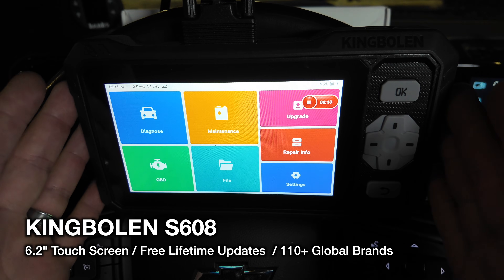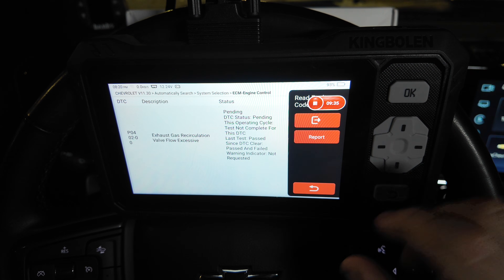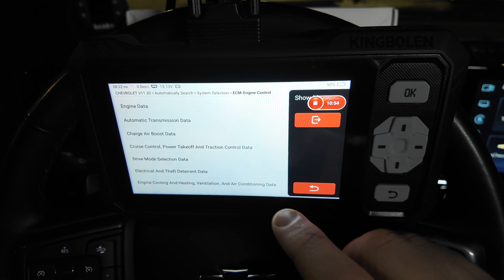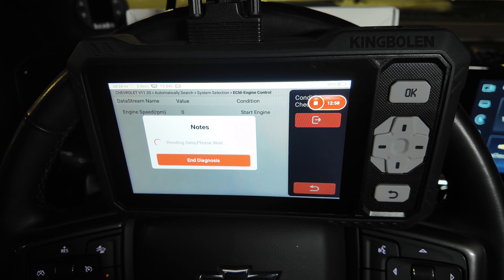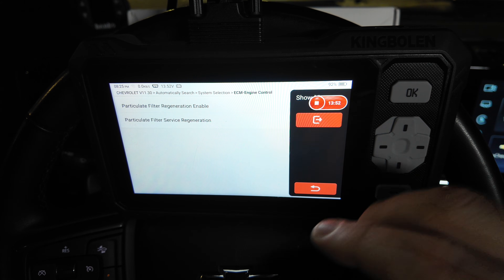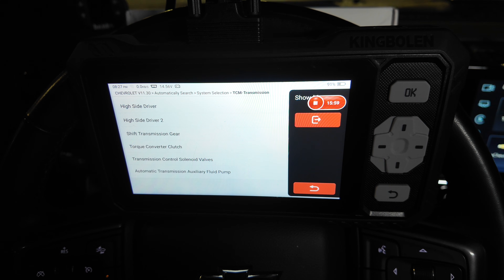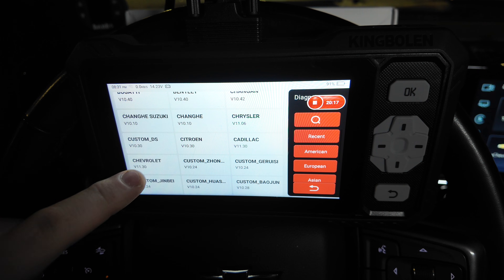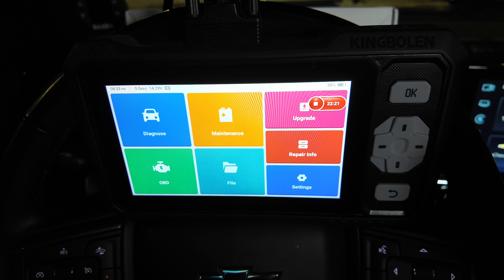HANDS ON w/ NEW for 2026 Kingbolen S608 Scan Tool - 3.0 Duramax Diesel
- 40% OFF DISCOUNT CODE = KOLOFF011 In this tech review, we get hands on with the new for 2026 Kingbolen S608 Scan Tool, a powerful car diagnostics device that utilizes the latest OBD2 scanner technology to provide users with a comprehensive overview of their vehicle's performance and health.

With its advanced features and user-friendly interface, this scan tool is set to revolutionize the way car owners and mechanics approach vehicle maintenance and repair. From reading and clearing trouble codes to monitoring real-time engine data, the Kingbolen S608 Scan Tool is an essential tool for anyone looking to take their car diagnostics to the next level. Join us as we put this new scan tool to the test and explore its capabilities in this in-depth review.
Kingbolen S608
Kingbolen K10 Elite
Kingbolen K10 Elite Bluetooth
Launch CRP919EBT
3.0 Duramax Oil Change W/ PPE Oil Filter
3.0 Duramax Oil Change W/ ACDELCO
PPE OIL FILTER - BE SURE YOU ARE BUYING FROM PPE ONLY - CHECK SELLER NAME